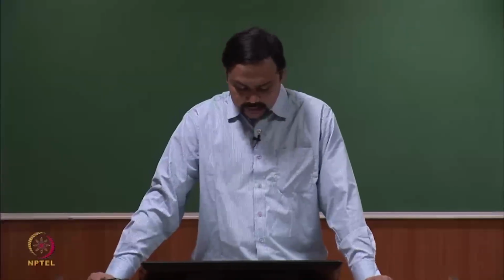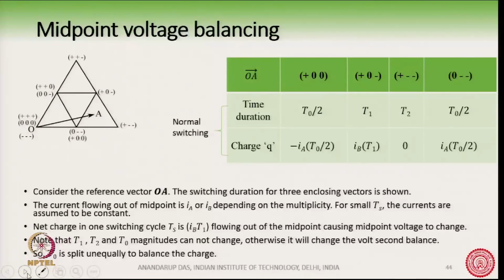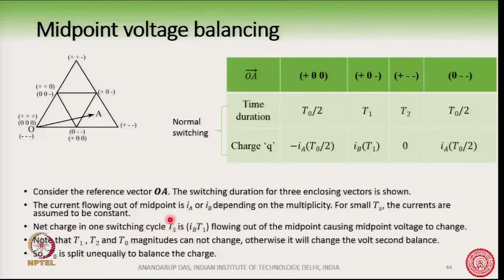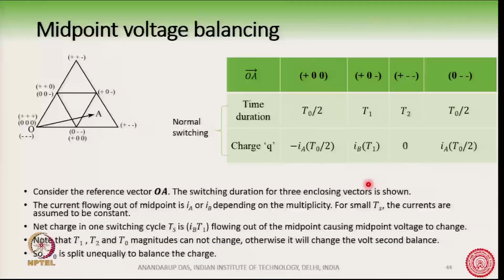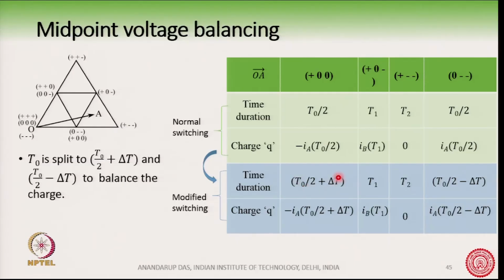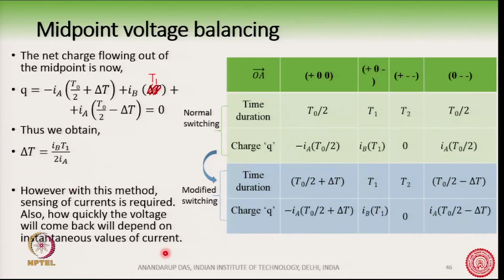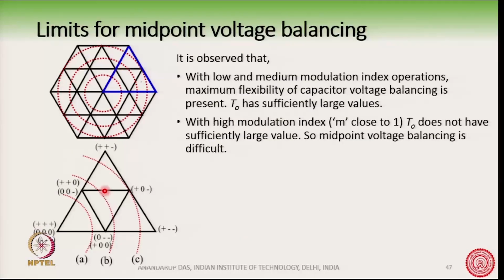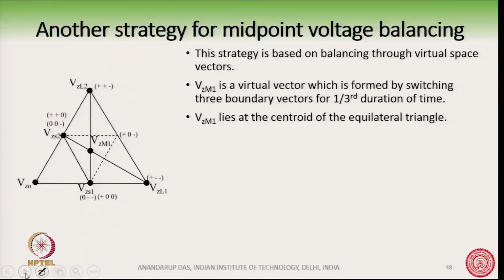Neutral Point Clamped Converter - Capacitor Voltage Balancing